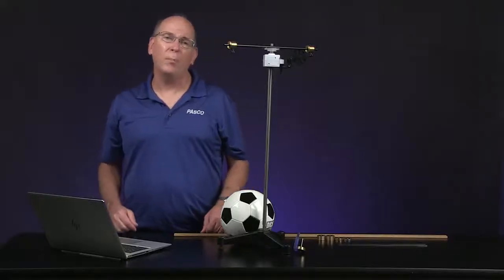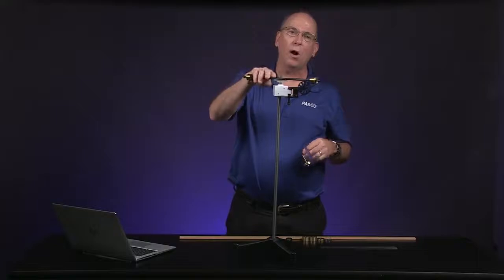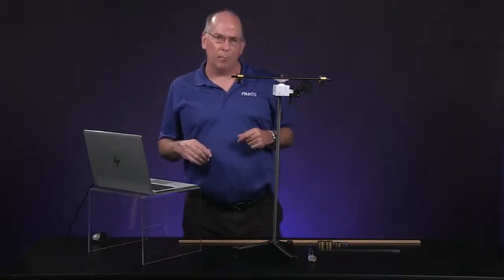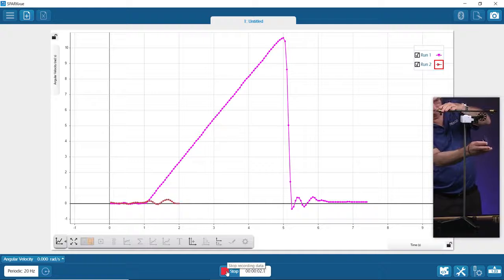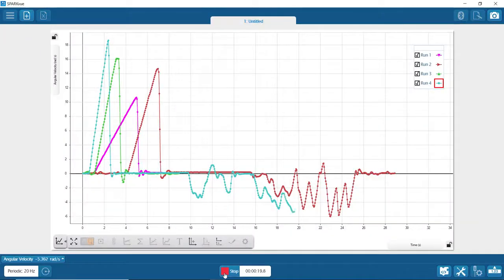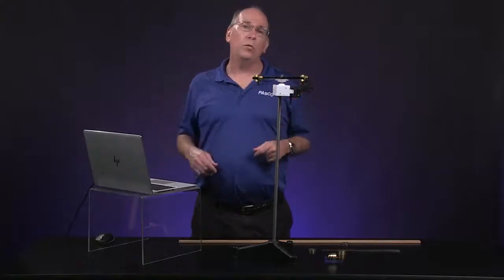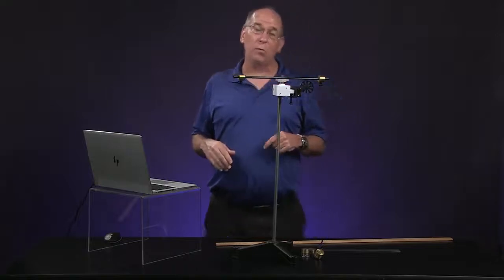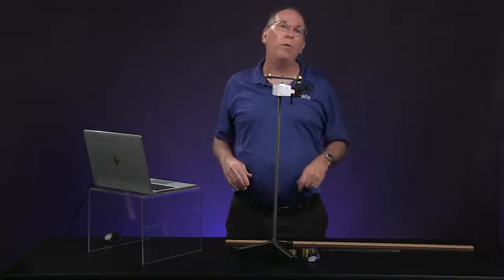物理實驗：轉動動力學(可開啟字幕)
PASCO遠距教學系列：生活中處處可見旋轉的物體，例如腳踏車的車輪、汽車的驅動軸、自轉的地球等等。物體為什麼會轉動?哪些因素改變物體的旋轉方式?今天就讓我們來探索這奇妙的轉動動力學吧！